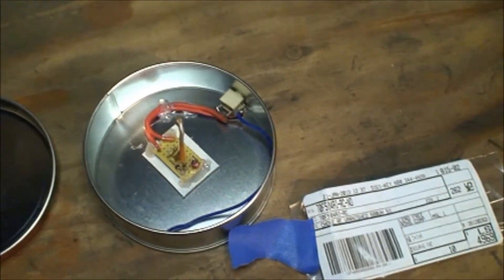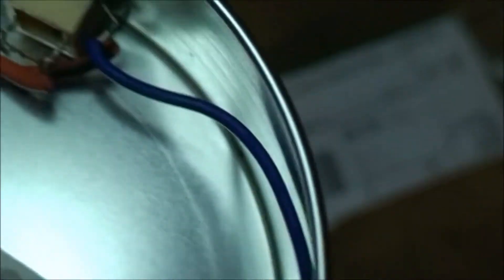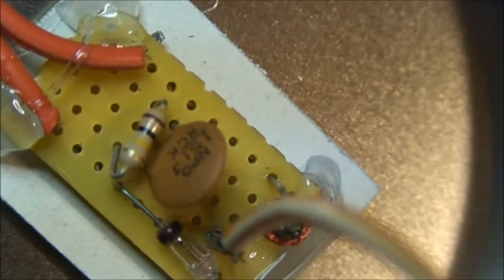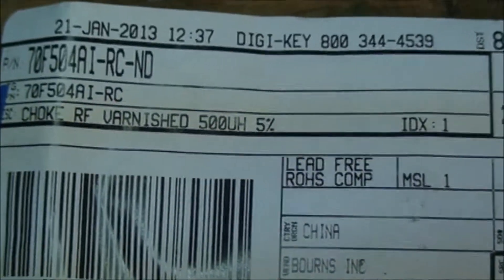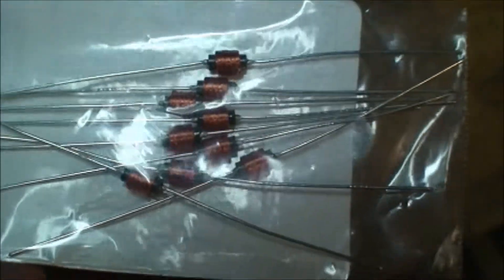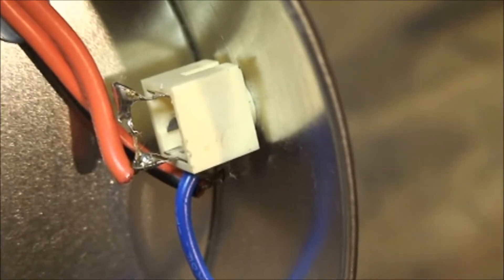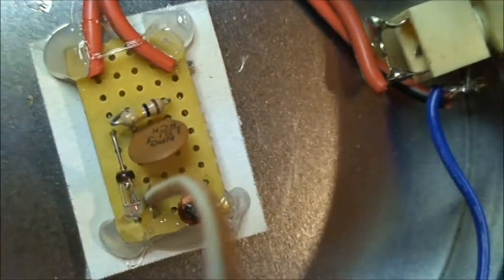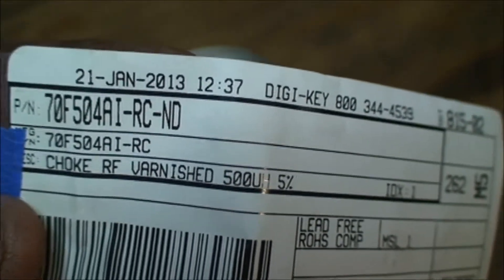raudive diode device in depth.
just a little in depth video of enclosure, output and grounding of the Raudive diode device.
Includes schematic of this particular rendition. Although I mentioned I dont use this device much, this is partially incorrect. I do use it mainly as the random number generator for EVP maker. I dont really use it to record RF output.